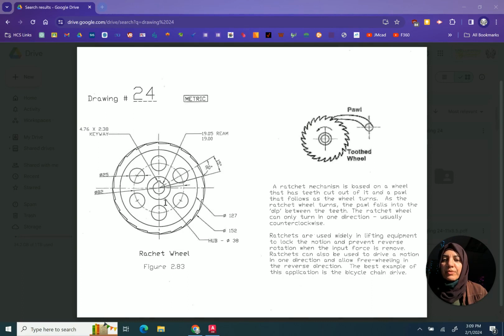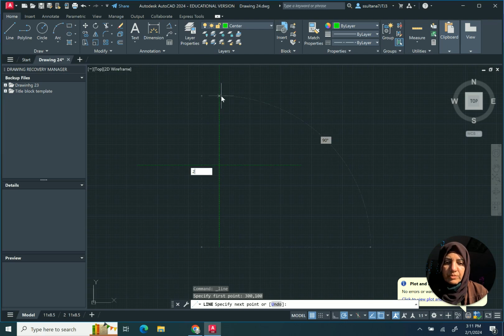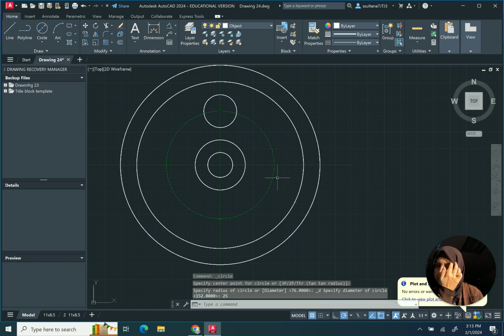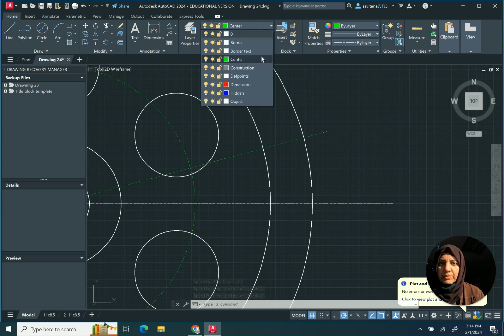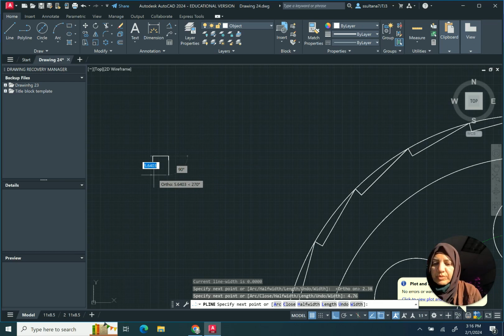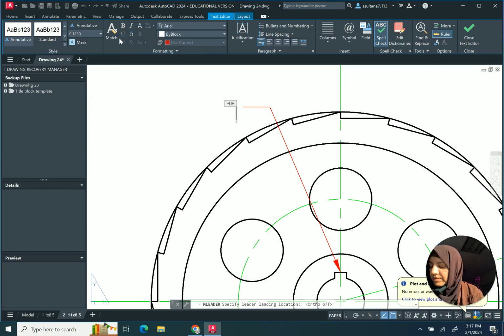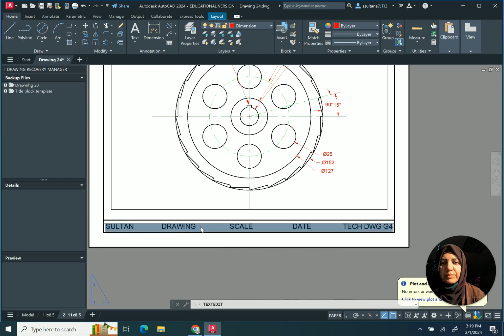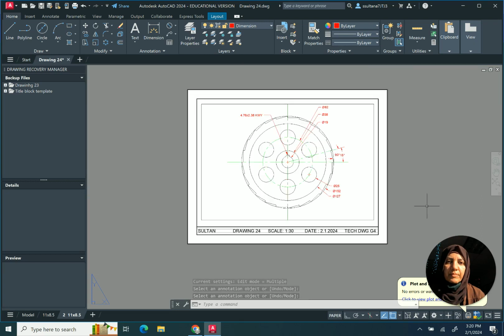Drawing 24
Polar Tracking and Polar Array in autoCAD